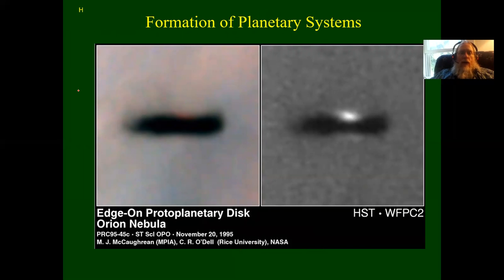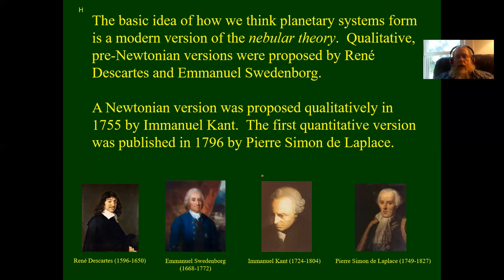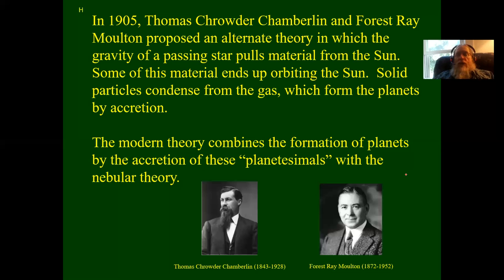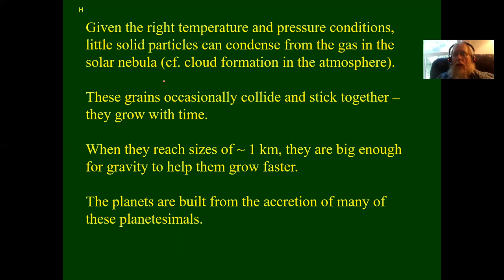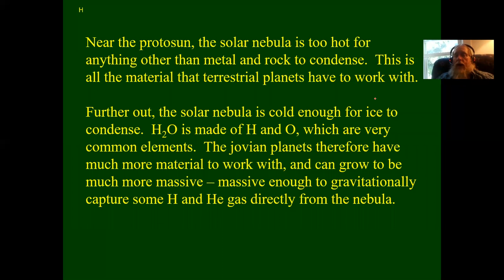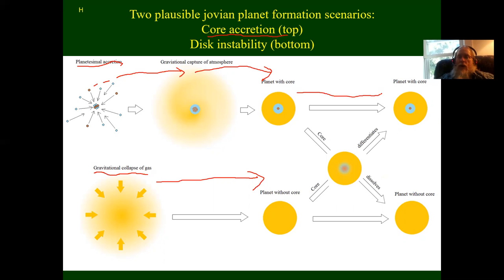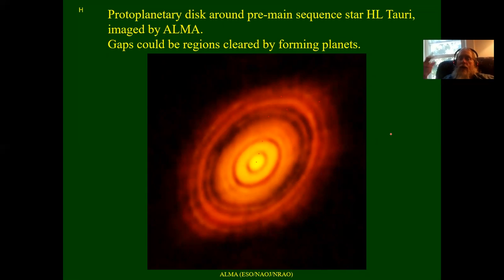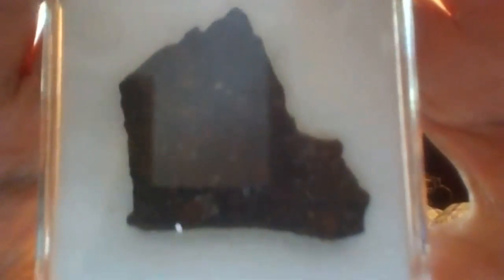ASTR 0121 Lecture 19 Part 01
Unit H - Formation of Planetary Systems: The Nebular Theory